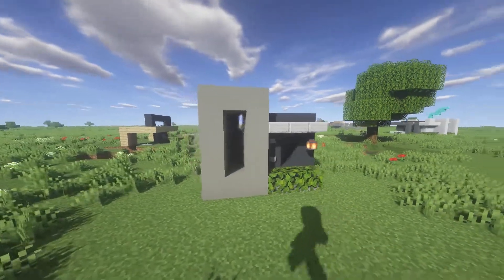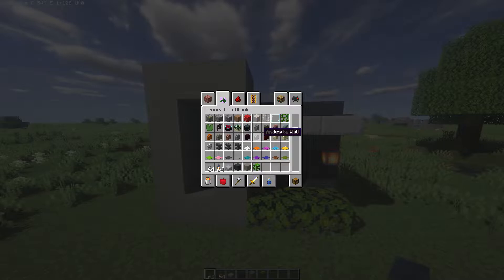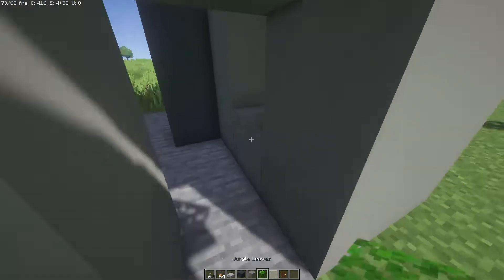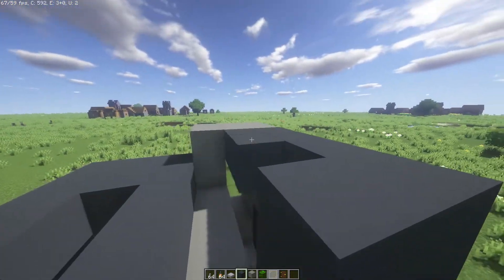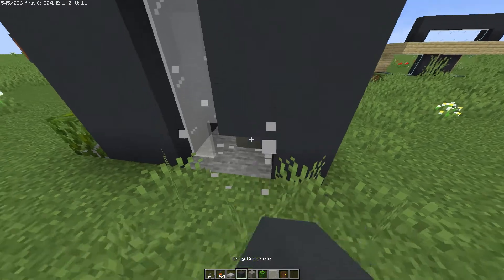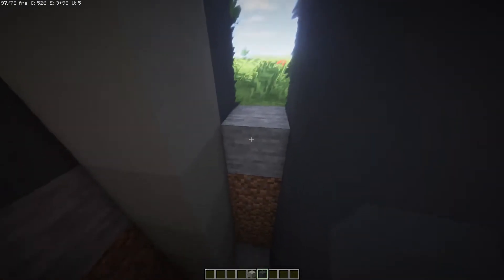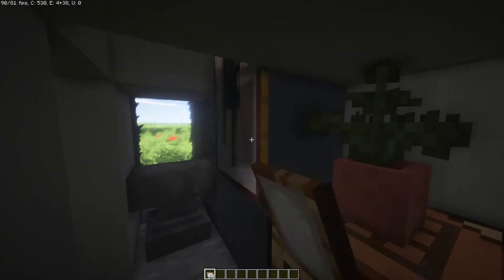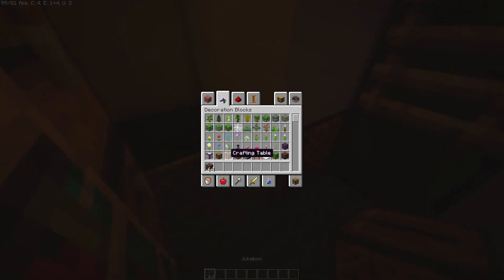✔ Minecraft: 6x6 Modern House Tutorial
what you thought of the video!